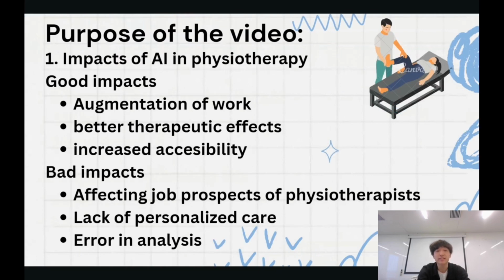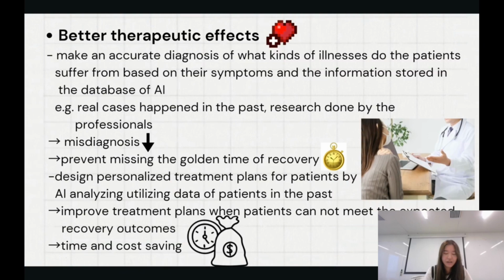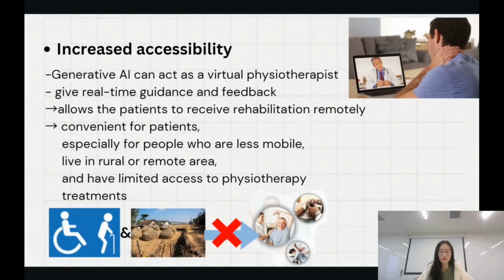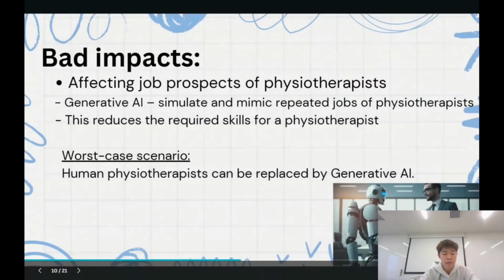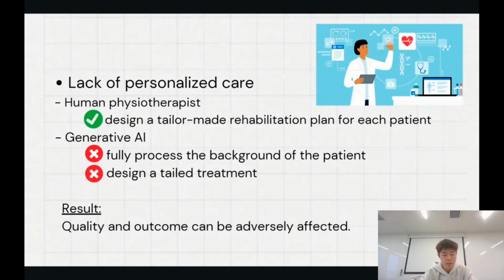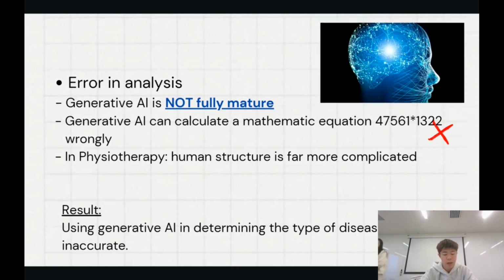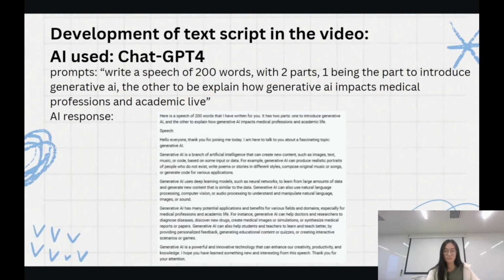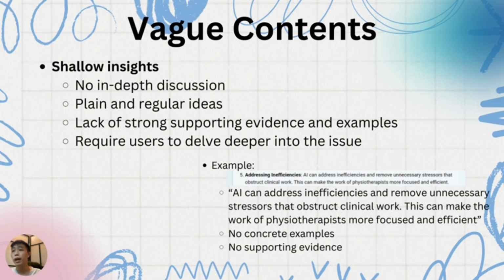To utilize generative AI in physiotherapy and in group projects.